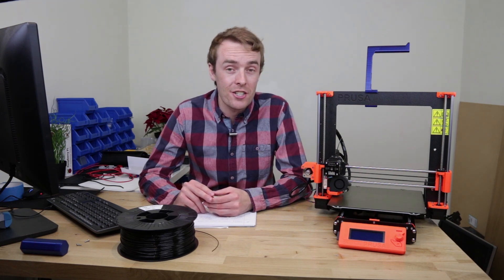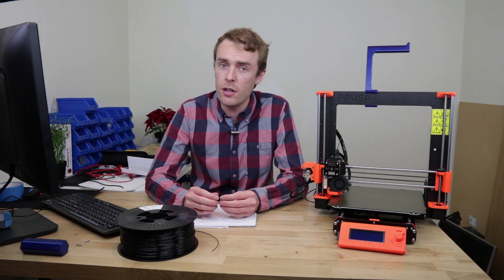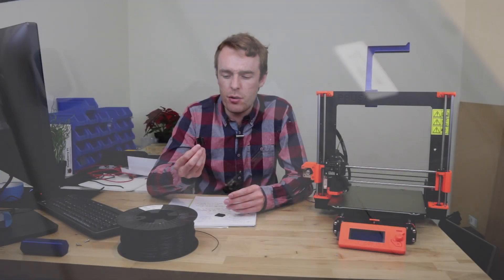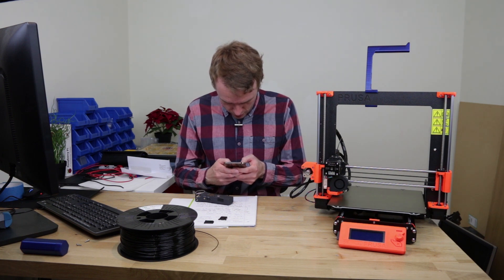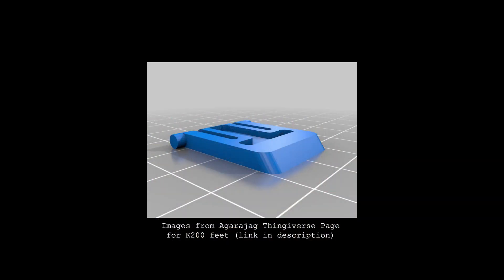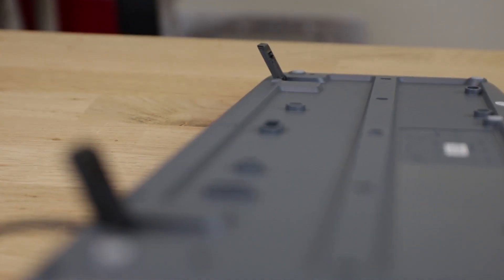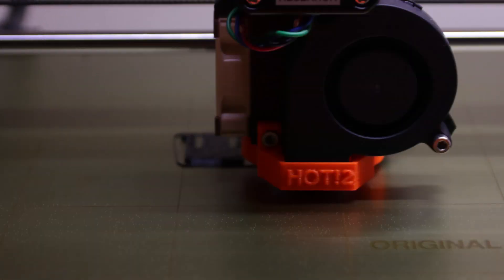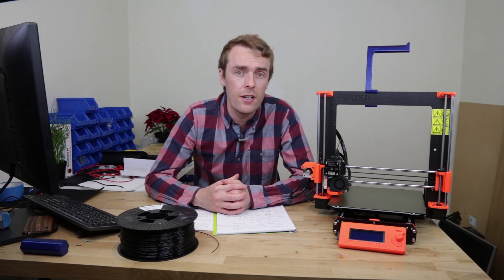3DTWIP - Fixing the Non-Replaceable with Prusa i3 MK3!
Fixing non replaceable parts is the best reason to buy a prusa i3 mk3 or any other 3d printer for that matter. The ability to create parts from nothing at a very low cost makes it a very powerful tool at your disposal. In this episode I used the prusa i3 mk3 to print a pair of replacement feet for my logitech k200 keyboard. I used Filamentive rPETg to achieve this which is made from up to 90% recycled material.

3DTWIP is a series where I take a look at something i've printed during the week. Share what you've printed this week by tweeting @Adam_V3D using 3DTWIP.